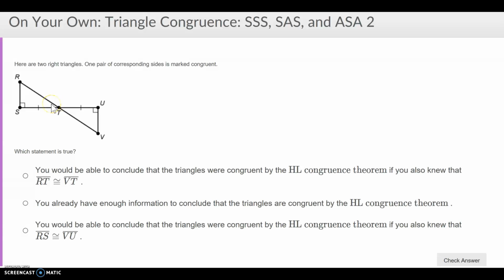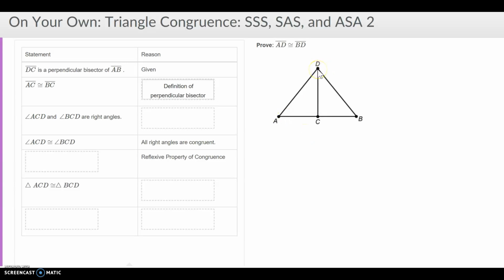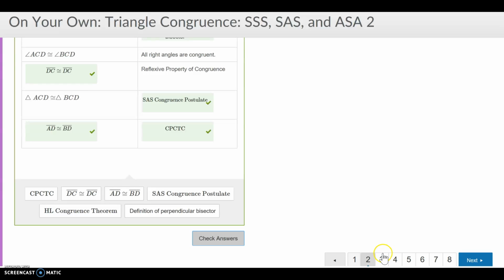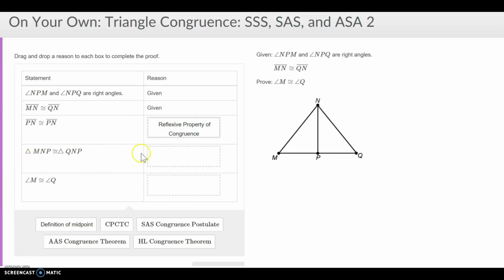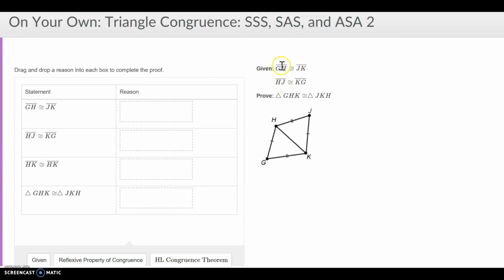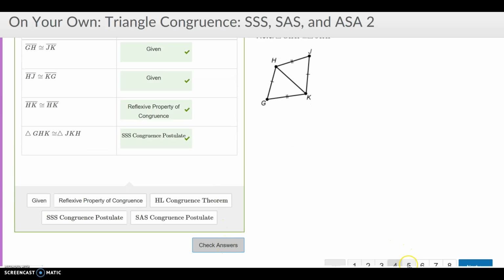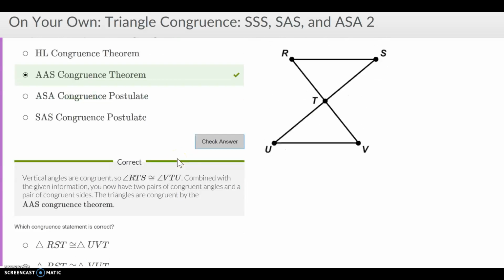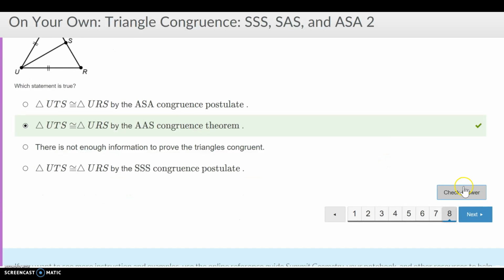OYO Practice 3.08 Triangles Congruence SSS, SAS, and ASA 2